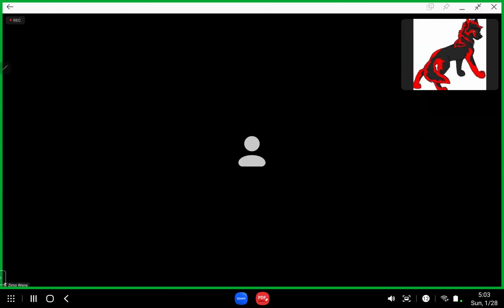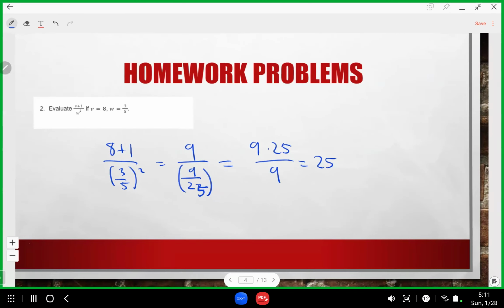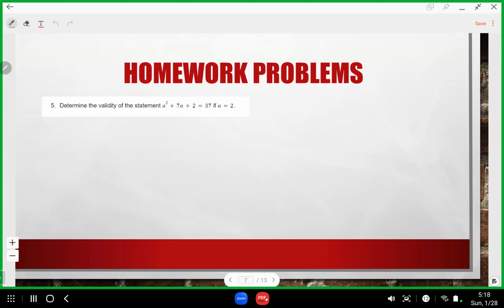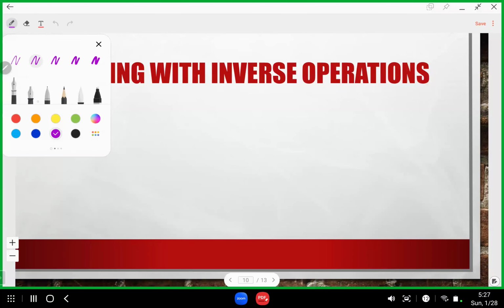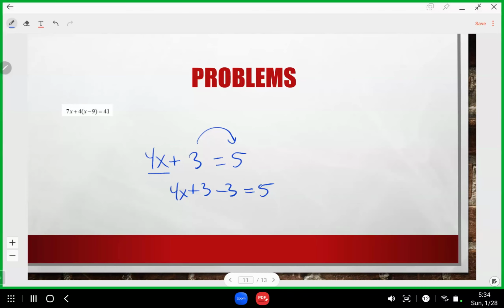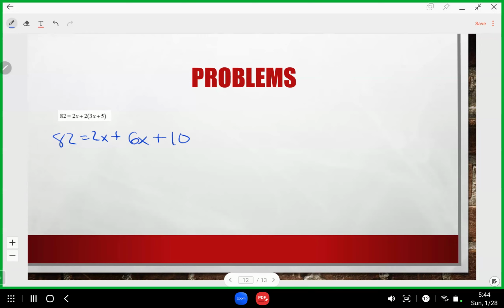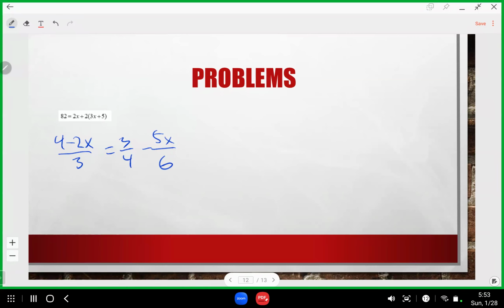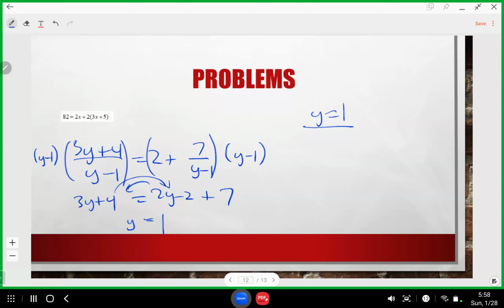Basic Algebra 2024 | Lesson 2.1